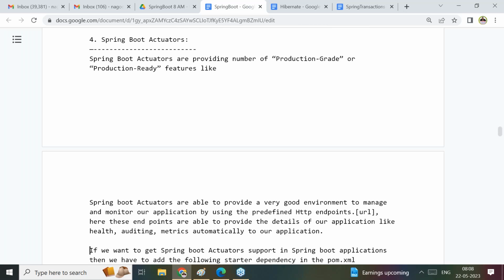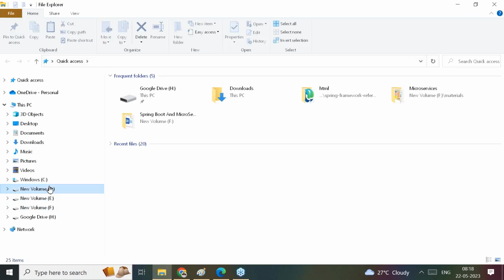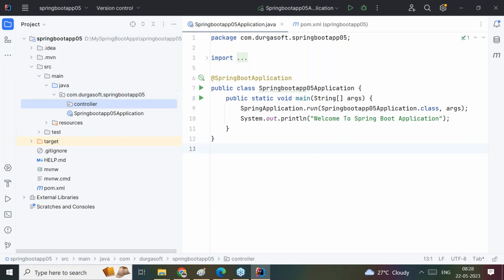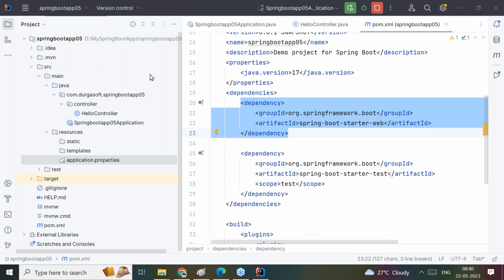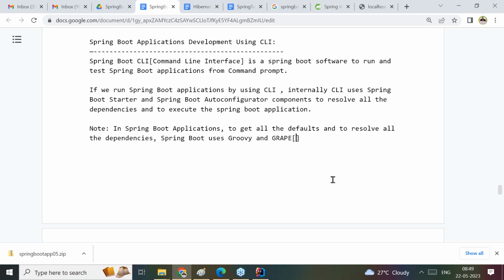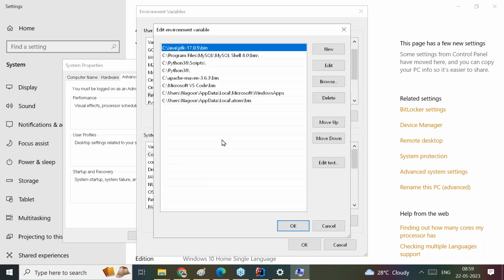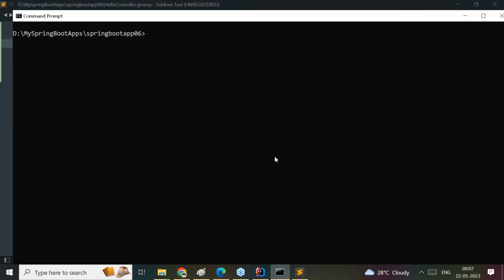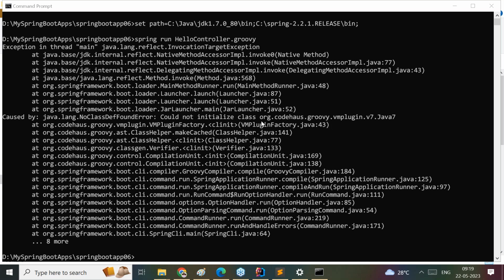Session 7@22 05 2023